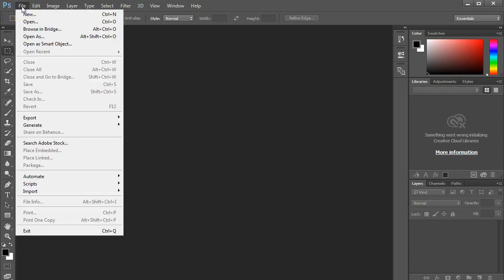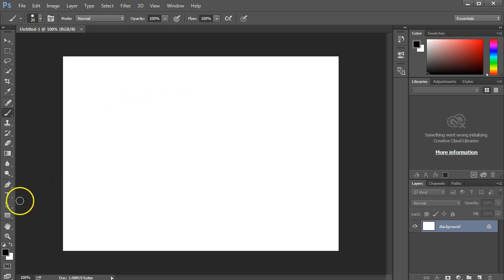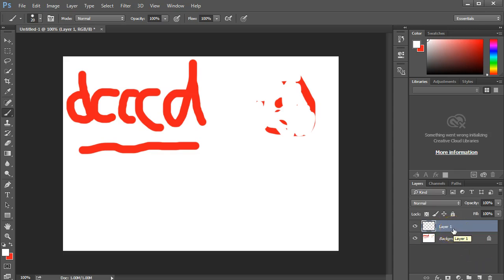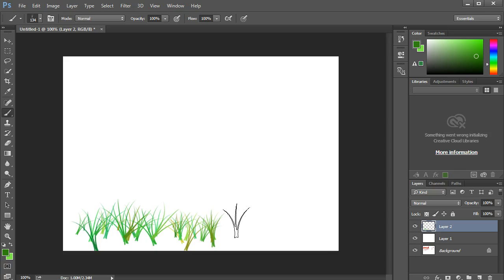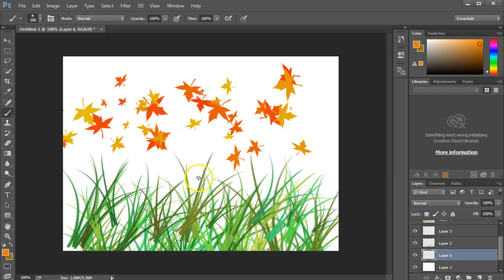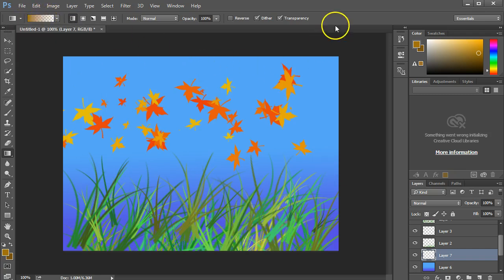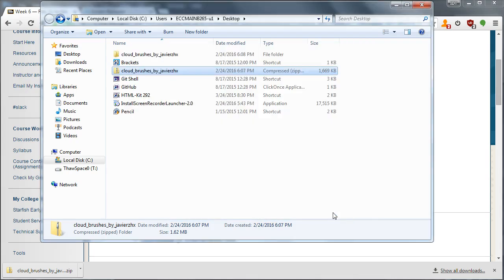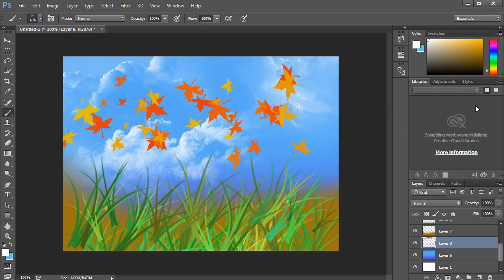Use And Install Photoshop Brushes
Use default and specialty brushes already installed and download additional brushes to create artwork in Photoshop.